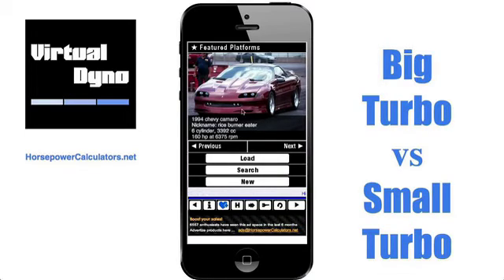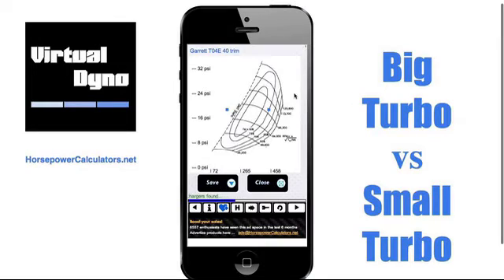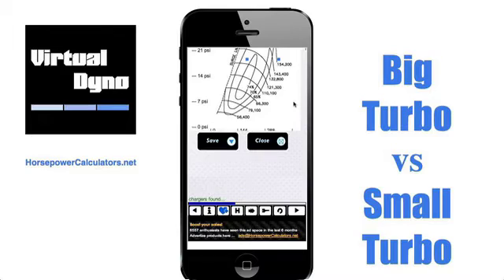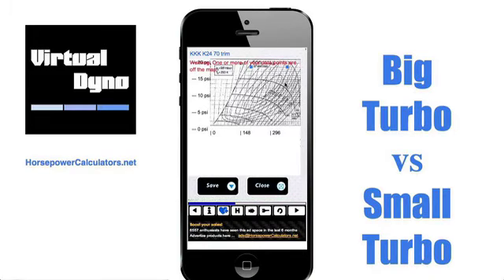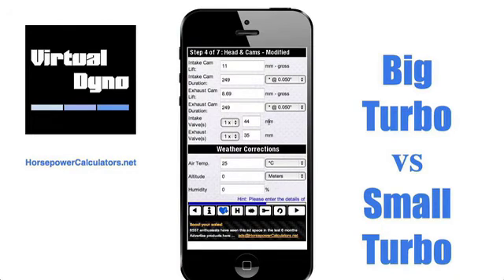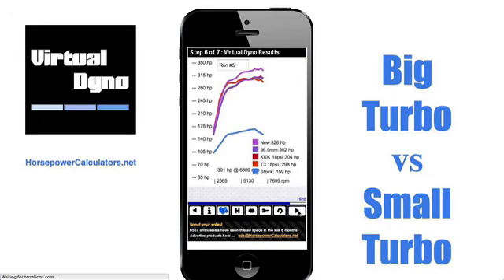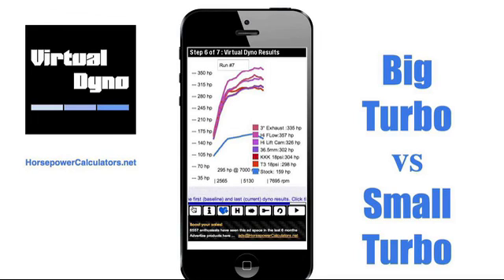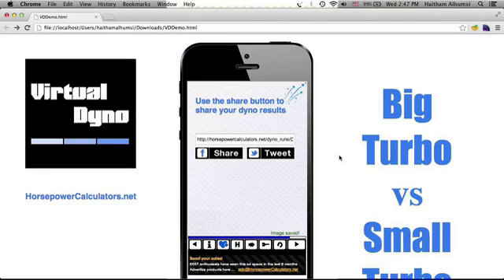Virtual Dyno - Big turbo vs small turbo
Simulating a turbo setup on a V6 Camaro
Comparing big turbo vs small turbo
Optimizing big turbo supporting mods